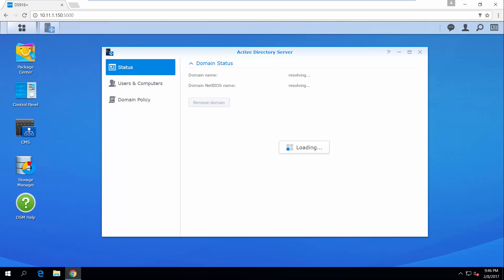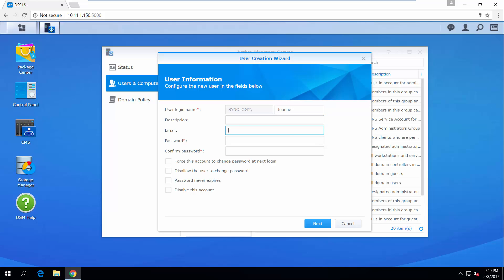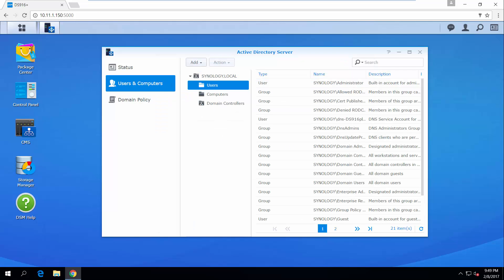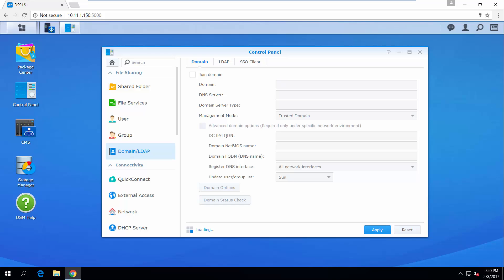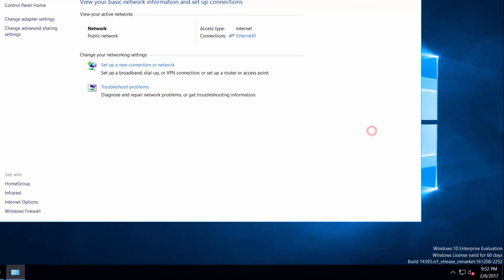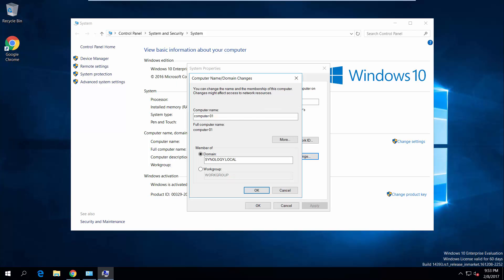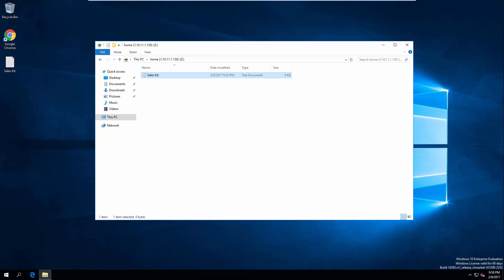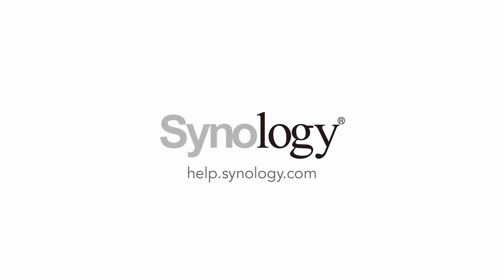How to Manage User Accounts and Computers with Synology Active Directory Server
Active Directory Server transforms your Synology NAS into a domain controller for managing user/group directories and Windows computers with group policies (e.g. auto-installing software or Windows update on domain computers).